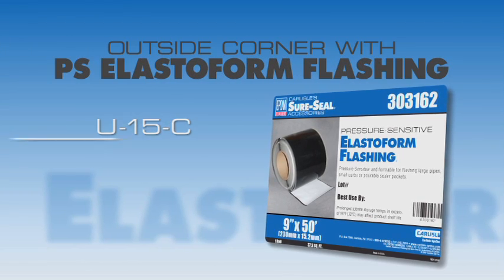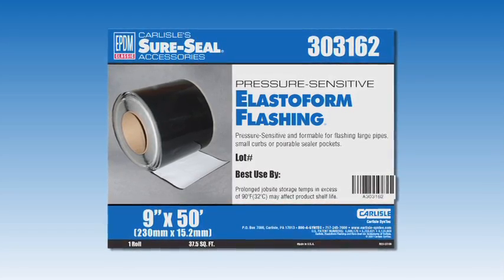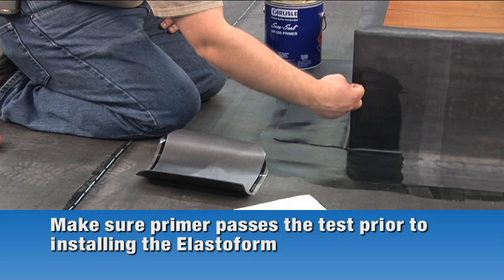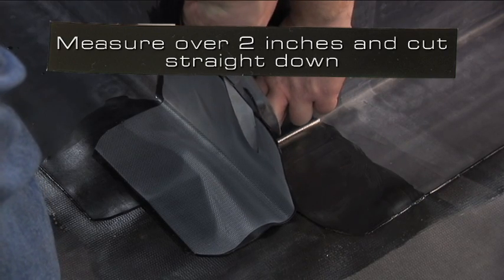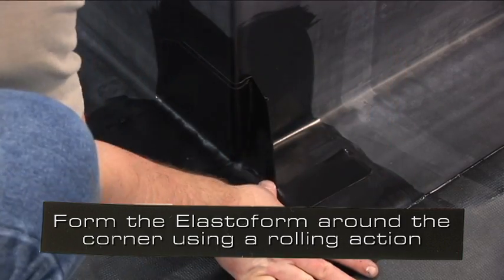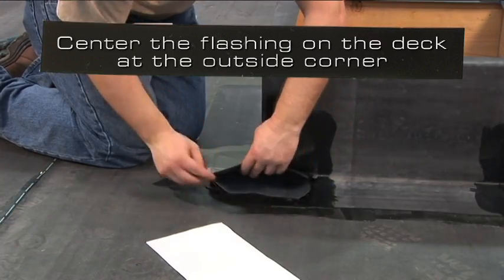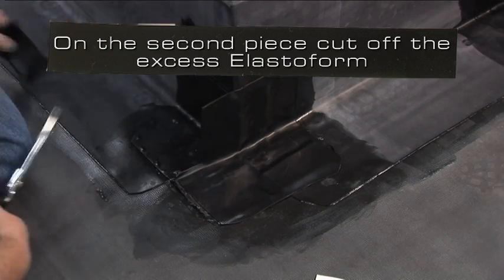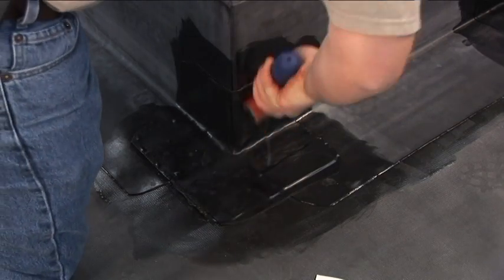Outside Corner with Pressure Sensitive Elastoform Flashing (U-15C)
Universal Details video demonstrating how to flash outside corners using Carlisle's pressure-sensitive Elastoform flashing. (U-15C)